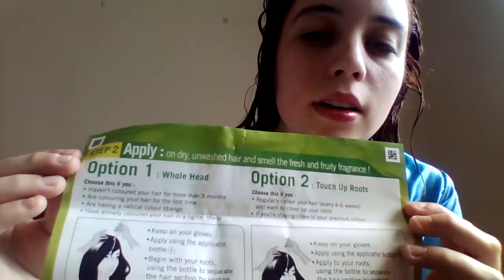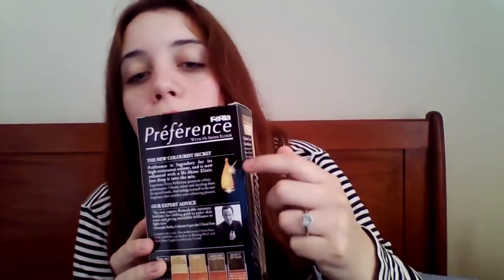Garnier Nuttrise: Copper Passion Review No Bleach!!!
This is my second mango hair dye review for people who don't want to bleach their hair.
All prices are Australian.